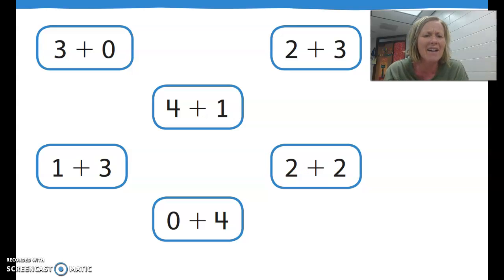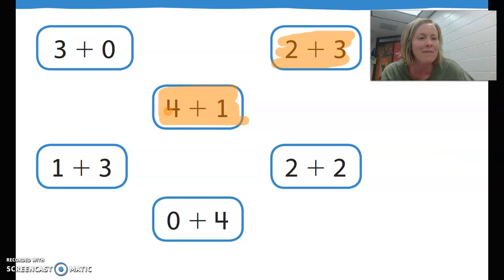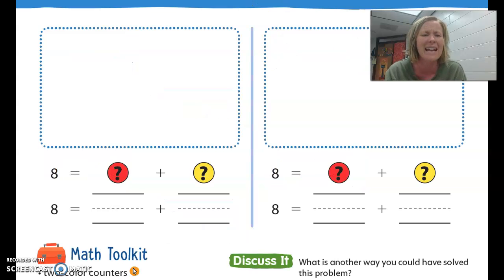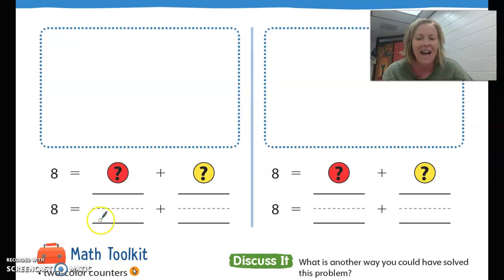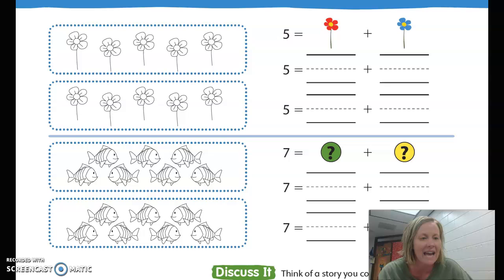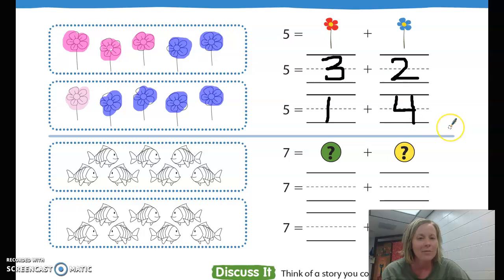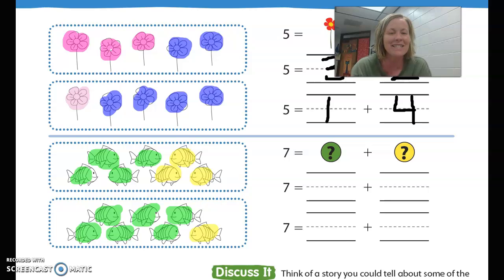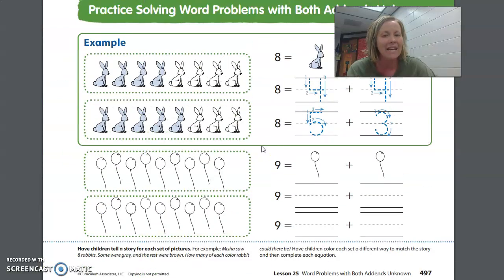Lesson 25, Session 3